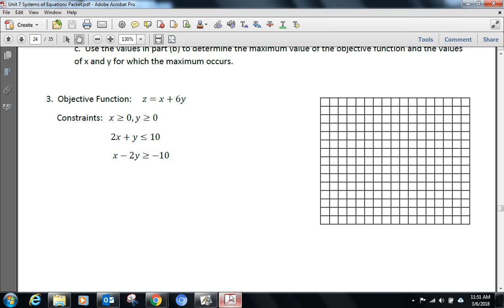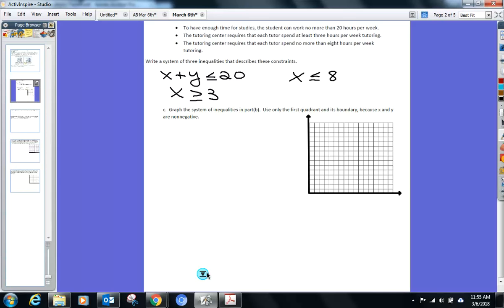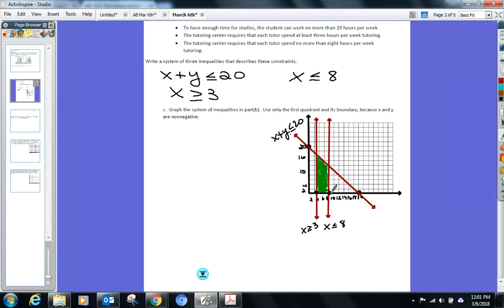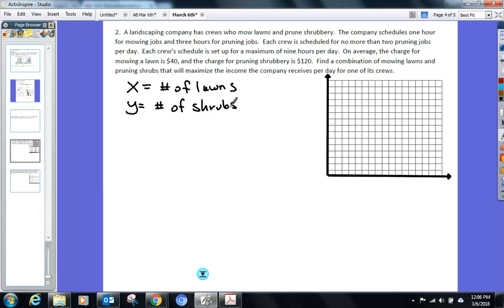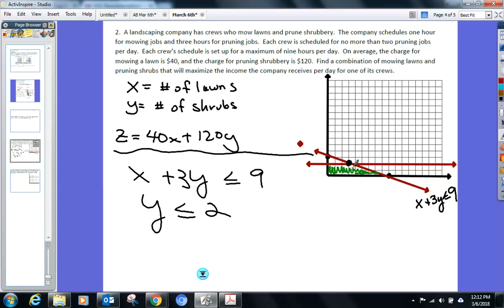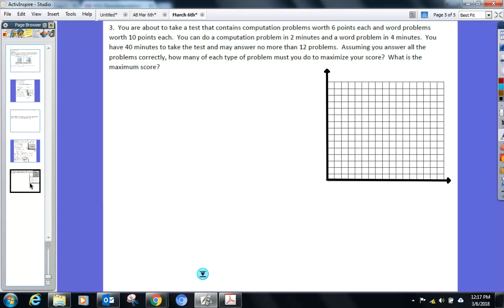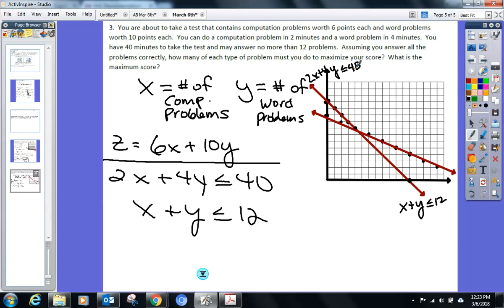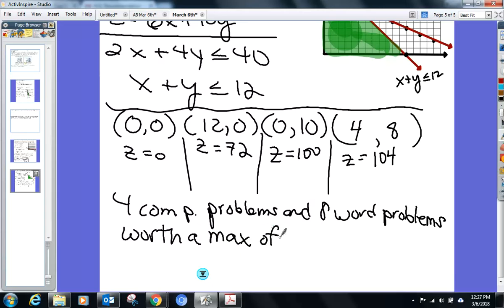A2B March 6th - Unit #7 -Day 13: Linear Programming